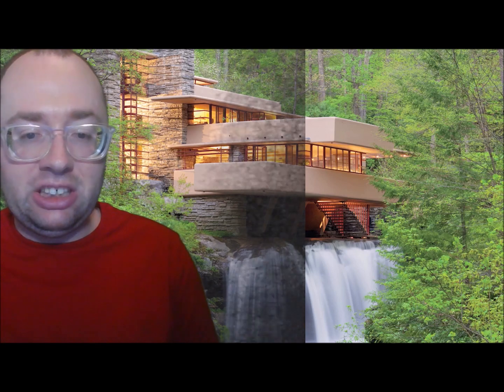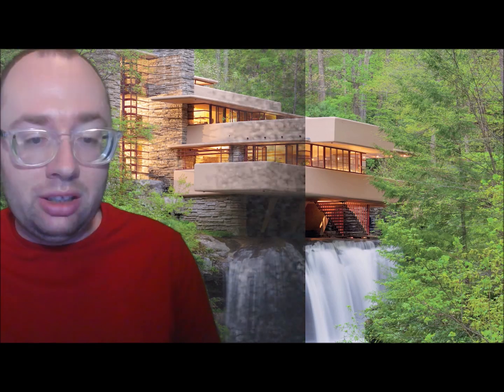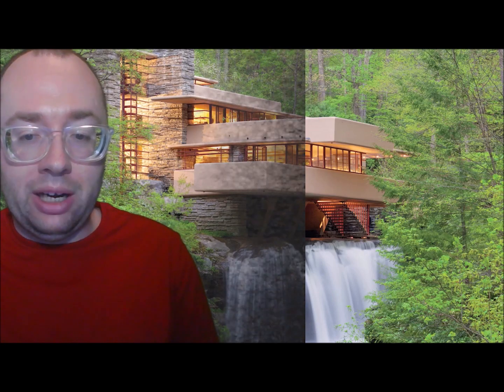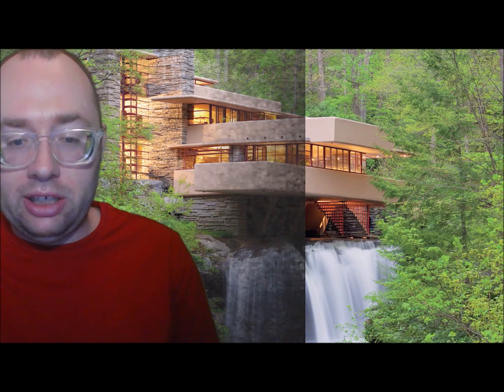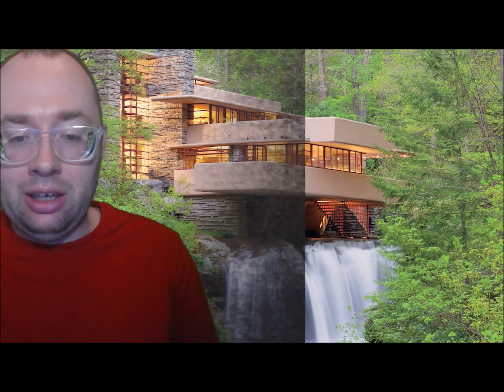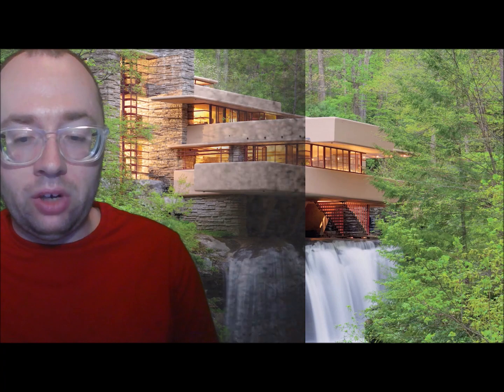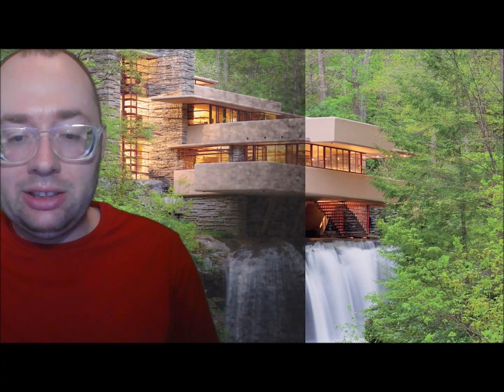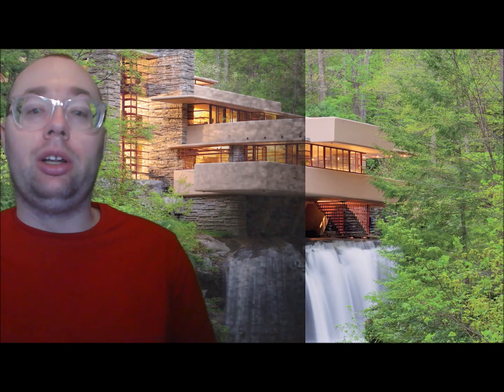Adventurous Kids: Architecture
CAST: ELIJAH
PRODUCED/DIRECTED/EDITED/FILMED BY: ELIJAH FRIESEN
Adventurous Kid Elijah tells you about architecture.

I got permission from WGCU to use the WGCU Curious Kids logo in Adventurous Kids